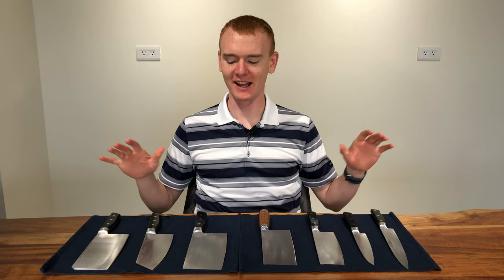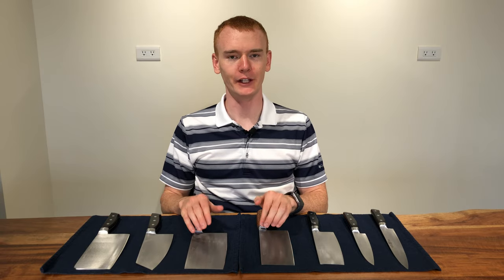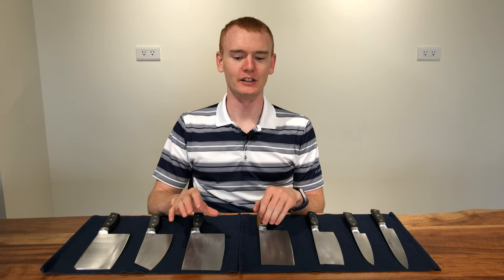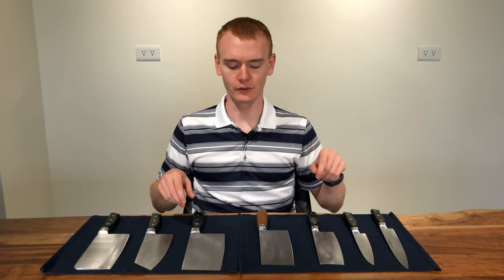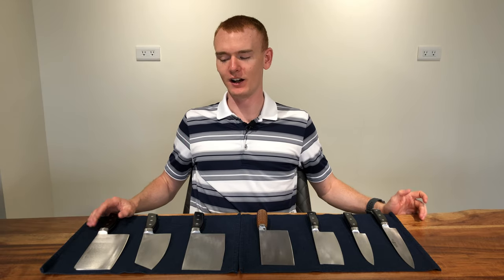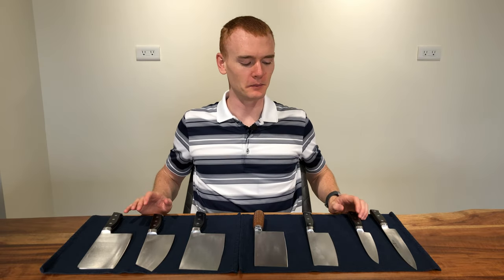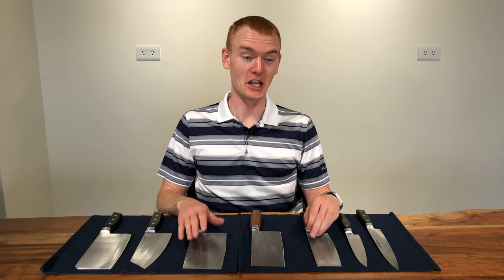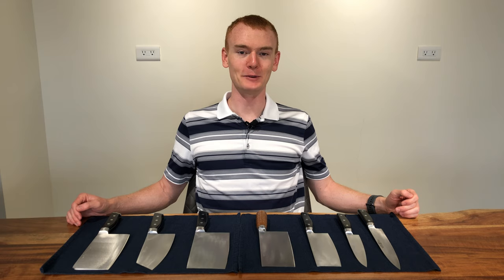Bomb-shell Knives, Maestro Wu Kinmen Knives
Maestro Wu (金合利鋼刀）Knives are made on Kinmen (Jinmen) island, a part of Taiwan (the Republic of China). Kinmen is just off the coast of mainland China (the Peoples Republic of China) which has made Kinmen the center of hostilities between the two Chinese governments. Hundreds of thousands of artillery shells landed on Kinmen during decades of bombardment.
Maestro Wu has for nearly eight decades repurposed steel from bomb fragments and artillery shells to make quality knives and tools.